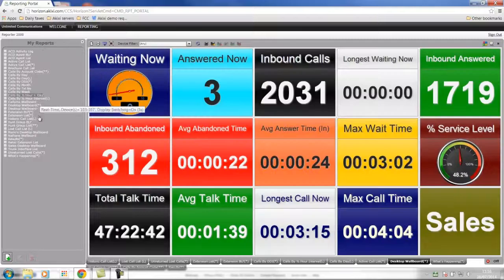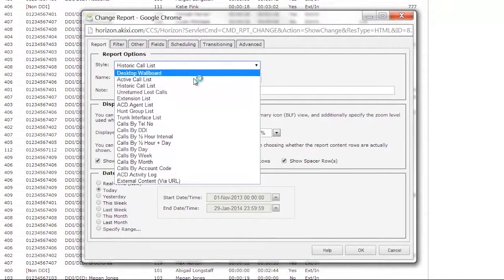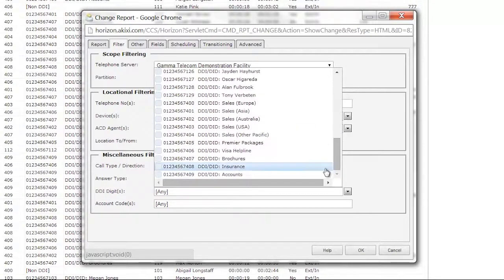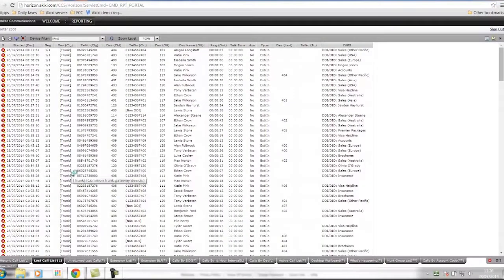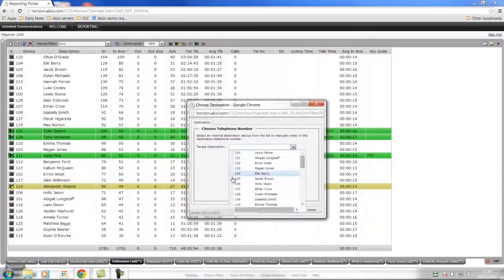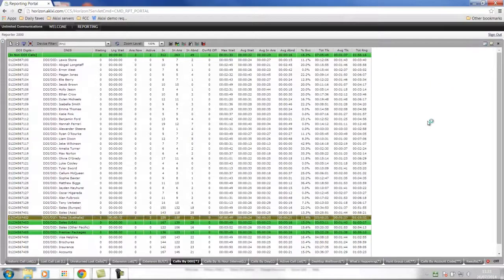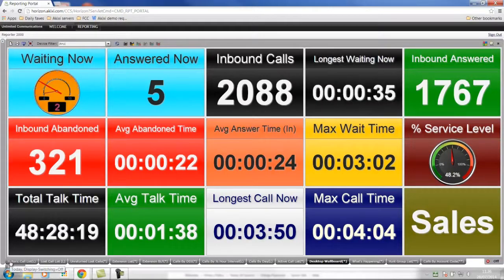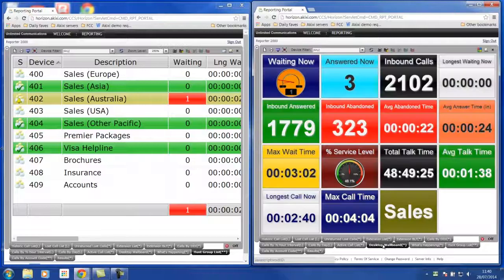Akixi Wallboard Call Reporting For Gamma Horizon